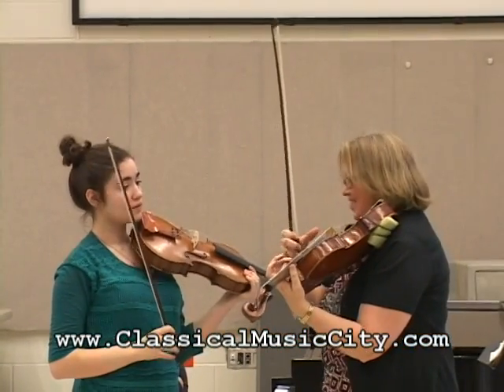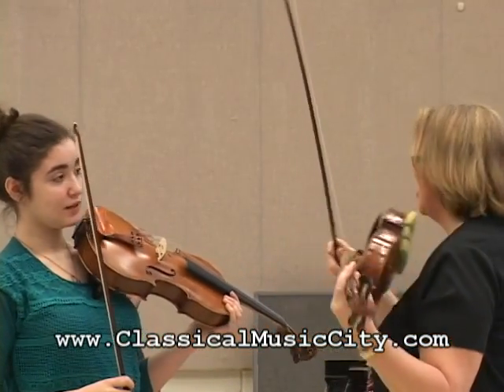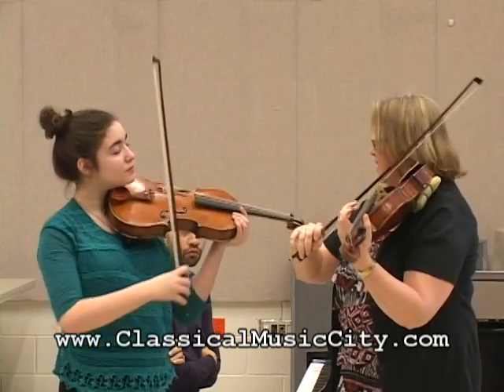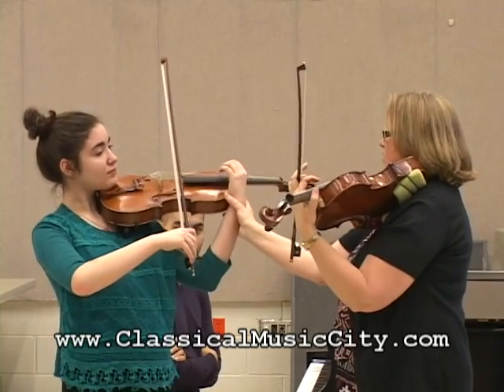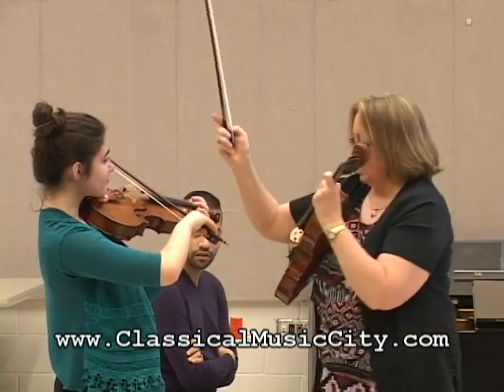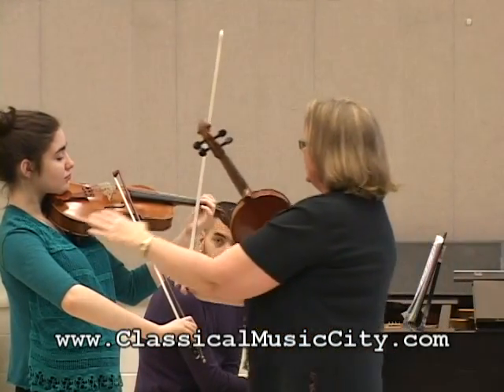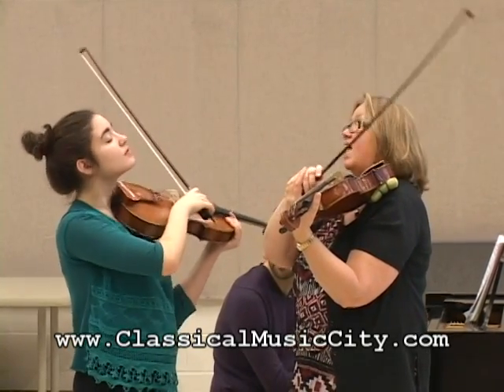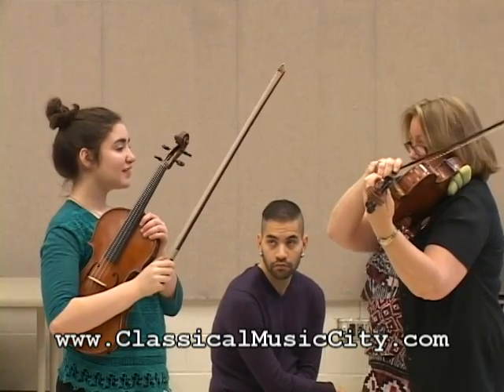Rebecca Henry: Tone production and bow arm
Rebecca Henry, violin and viola faculty at the Peabody Preparatory, works with a violin student in an MSMTA masterclass on developing a more fluid, relaxed bow arm and enhanced tone production.

Rebecca Henry, 小提琴和中提琴教師在Peabody 音樂學院，在MSMTA大師班教一個學生更流體，輕鬆的弓臂和加強語氣生產聲音。